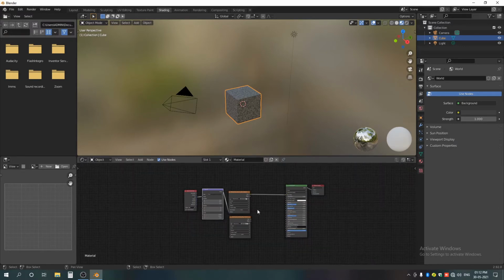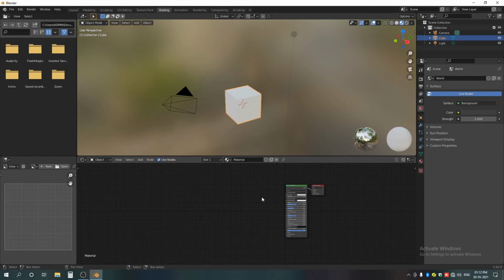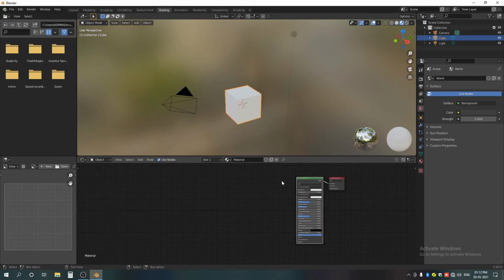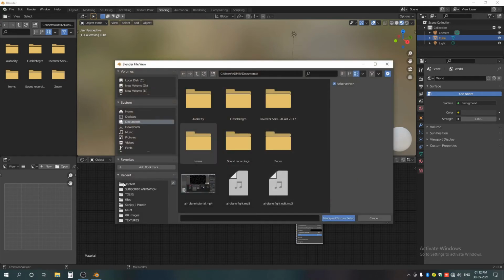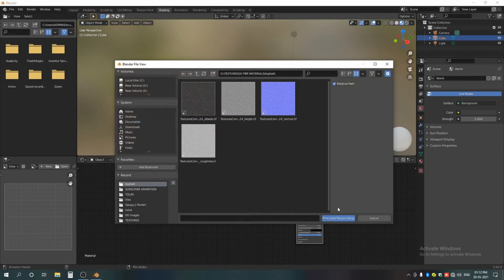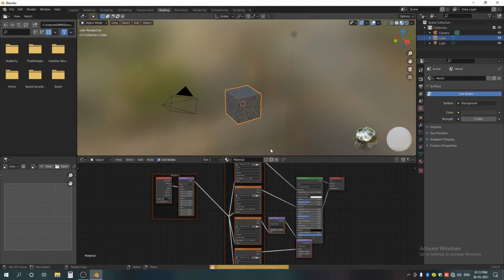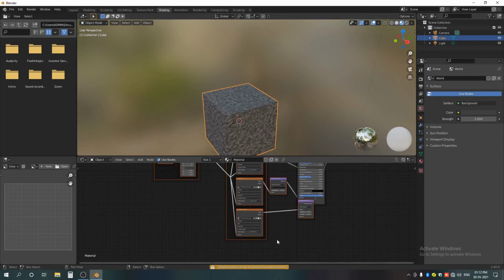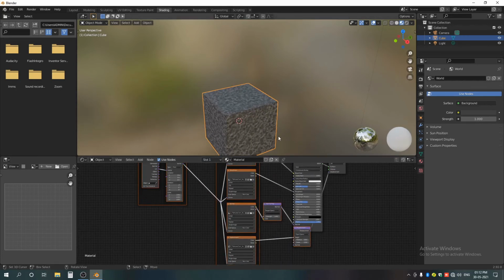Blender Tutorial Fast PBR Material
Hi! In this tutorial,
I'm gone show you that how you can create pbr materials very fast with downloaded textures set in just few click and shortcuts.
create pbr material fast
pbr material texture importing trick